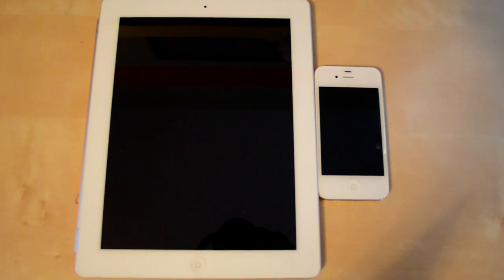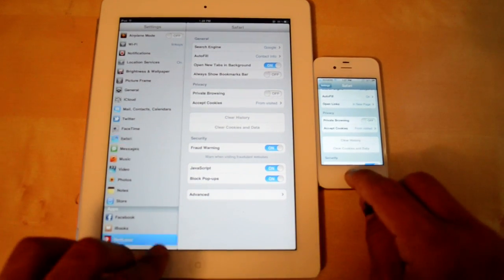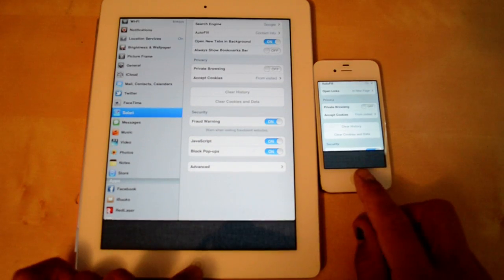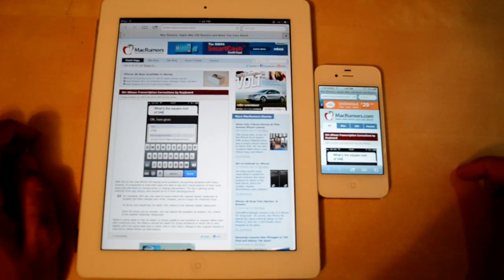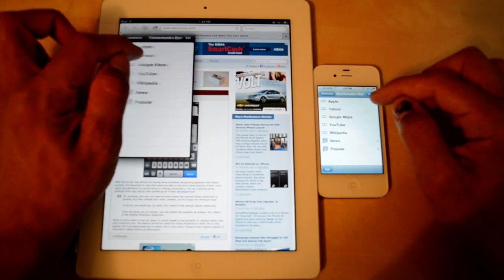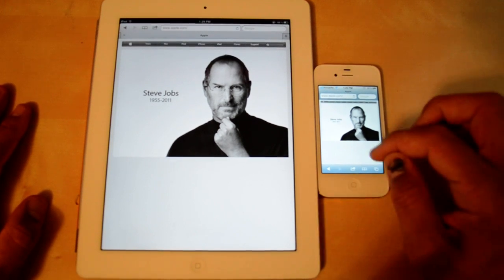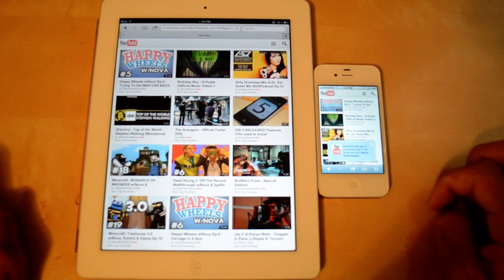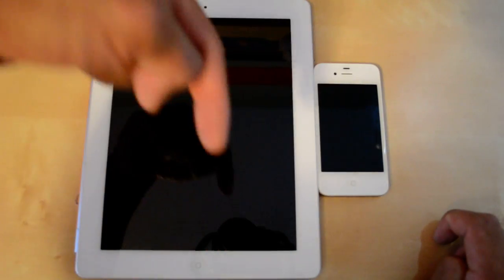iPhone 4S vs iPad 2 Browser Test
The iPad 2 was a little faster but nothing too major to notice